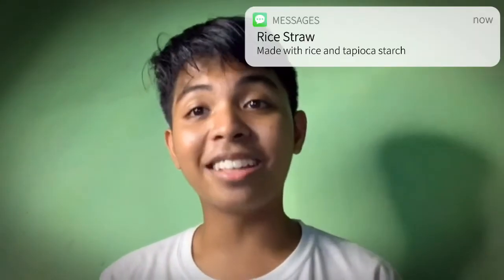CLIMATE CHANGE by Group 5, 12-BJC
Group members:
Rafael Romano
Jestrine Alunan
Erin Gaspan
Benedict Catubig
Modeer Lagasi

Credits: music from Capcut app